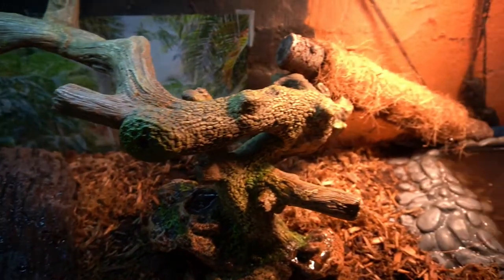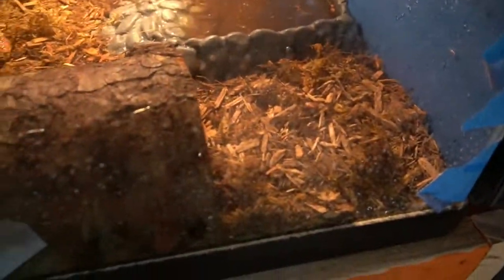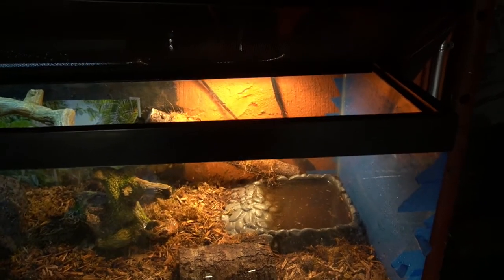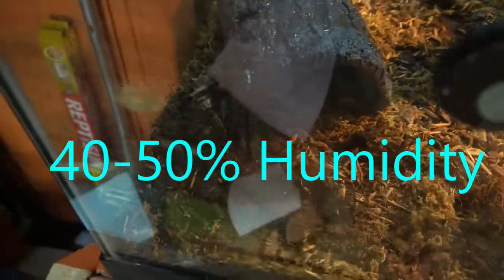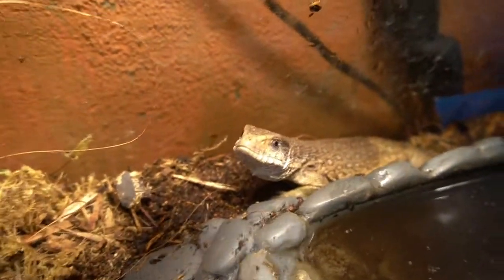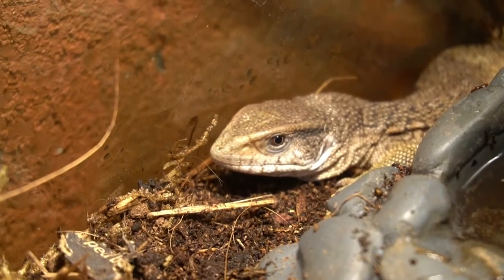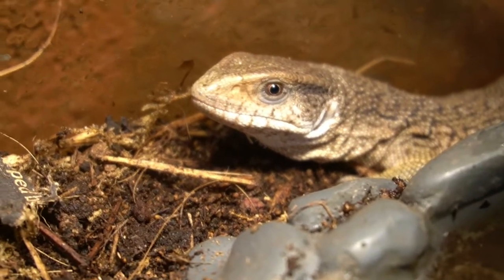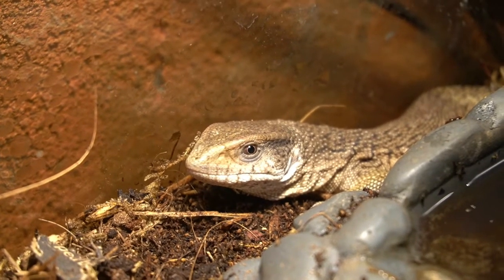Savannah Monitor Care (Varanus Exanthematicus): Is It Really the Best Monitor?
In this video we talk about the care of a Savannah Monitor and what you Need to know before getting one. We also show a live feeding of my 8 month old Savannah Monitor.
Your Tank or mine

0:00 Savannah Monitor Care
0:17 Savannah Monitor Eating
1:17 Do I Want a Savannah Monitor as a Pet?
1:41 Substrate
3:39 How Big they Get
4:08 What Lights they Need
4:22 Proper Temperatures
6:12 What is there Diet
8:28 What Supplements we Give
9:35 How Much they Cost
11:13 Check Your State Laws if You Can Have One
14:01 Feeding Time